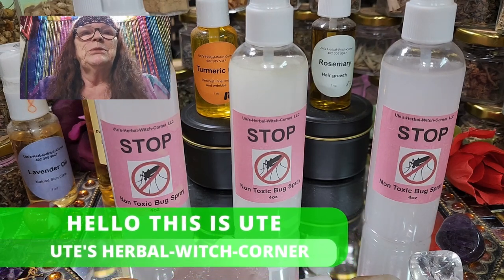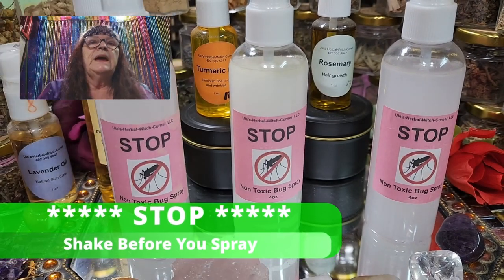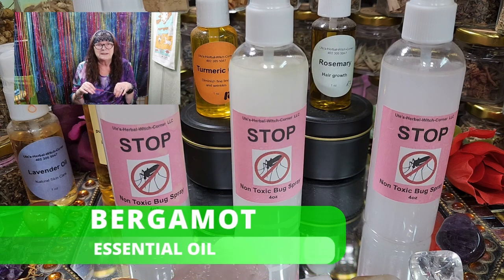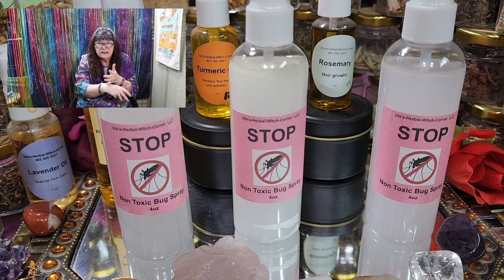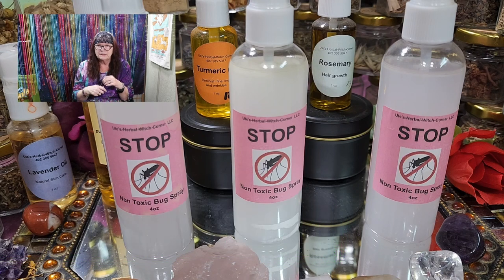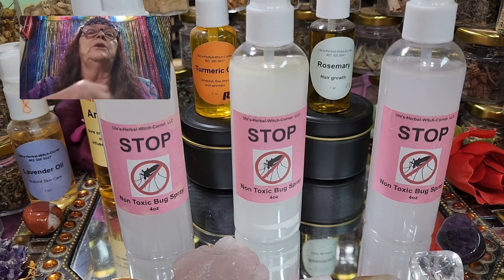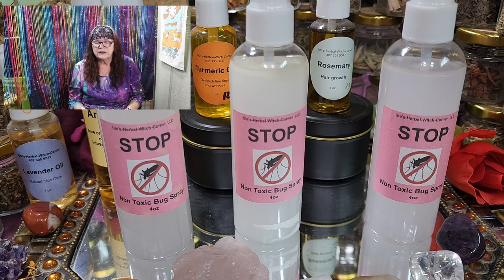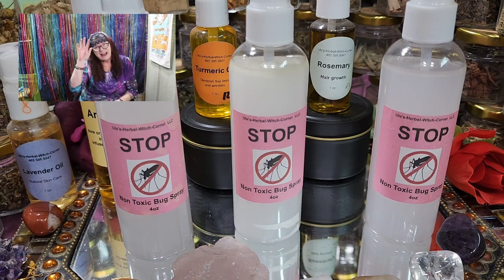Powerful Secret: Non-Toxic Mosquito Spray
Are you tired of dealing with pesky mosquitoes ruining your outdoor activities? Look no further! Introducing the ultimate non-toxic mosquito spray made with a blend of ceder, lemon, eucalyptus, rosemary, lavender, geranium, bergamot, and citronella essential oils. This powerful combination not only effectively repels mosquitoes but also leaves a refreshing scent. Say goodbye to harsh chemicals and hello to a natural solution for keeping those bugs at bay.
Get your hands on the best non-toxic mosquito spray now and reclaim your outdoor space!
0:00 this is Ute
0:52 Non-Toxic Mosquito Spray
1:45 I found this in my Grandmothers old herbal Book
 2:48 Germanium
 3:12 Bergamot
5:09 Citronella
5:31 Cedar
5:50 Lemon
5:55 Eucalyptus

check out this video:
The Hidden Secrets of the Hibiscus Hawthorn Tea  Recipe Uncovered
on the ingredients, preparation methods, and fascinating historical background of this age-old recipe. Discover the perfect harmony between the tangy hibiscus petals and the delicate sweetness of hawthorn berries. Unlock the treasured secrets of the Hibiscus Hawthorn Tea 21 recipe and elevate your tea-drinking experience today!